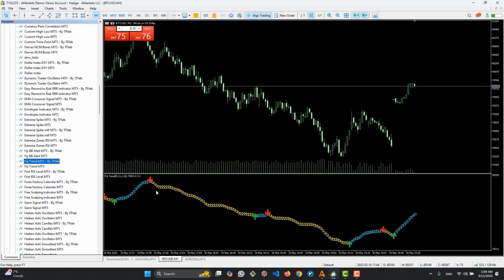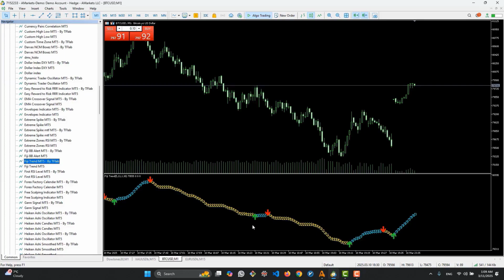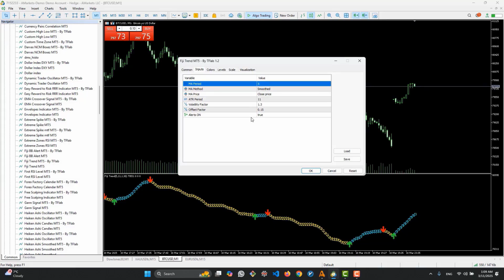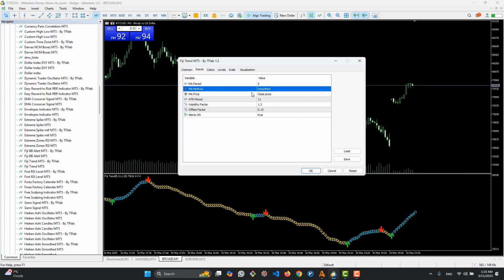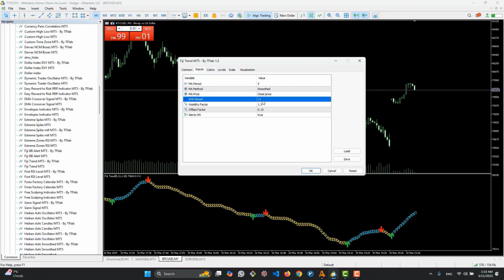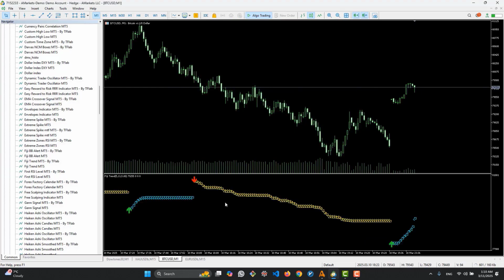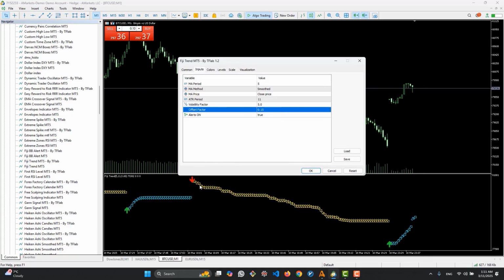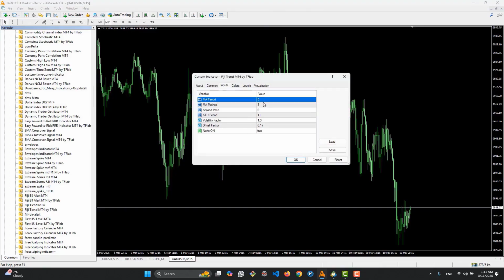🚀Fiji Trend Indicator in MetaTrader 4/5 - 2026 [Developer Update]- [TradingFinder]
🔥Fiji Trend Indicator for MetaTrader 4/5

💎The Fiji Trend Indicator is a popular and widely used tool, utilized by traders to identify trends and pinpoint Entry and Exit points. Based on a combination of moving averages, this MT4/5 signal and forecast indicator provides entry signals for trades using arrow markers.

00:03 - Indicator overview
00:18 - Buy sell signals
00:36 - Arrow signals
00:54 - Settings introduction
01:06 - MA settings
01:44 - ATR settings
01:52 - Volatility factor
02:18 - Offset factor
02:40 - Alert settings
02:47 - MT4 MT5 comparison
02:59 - Closing remarks